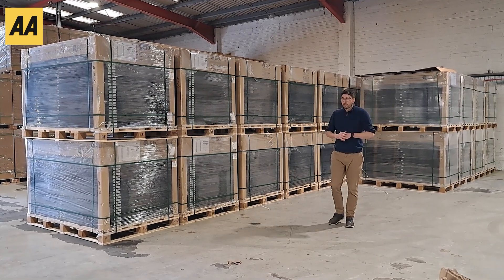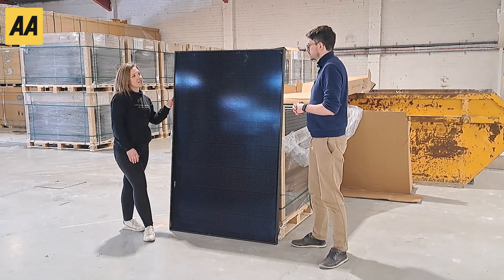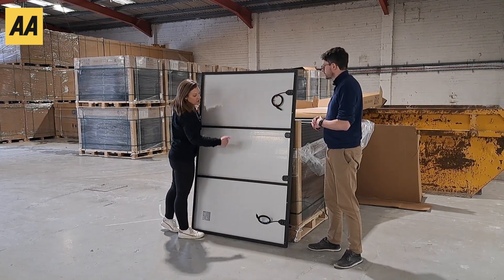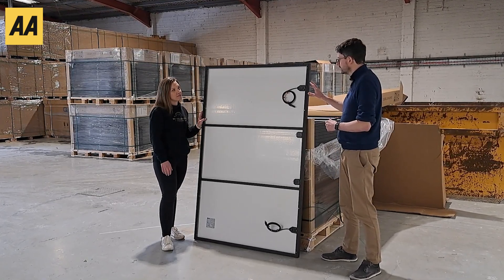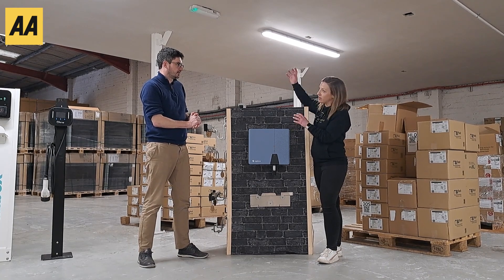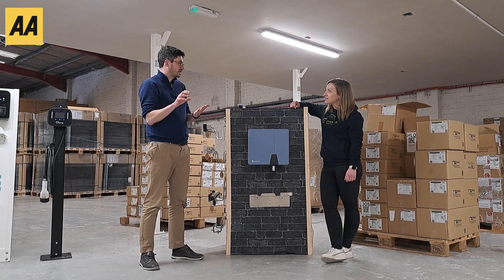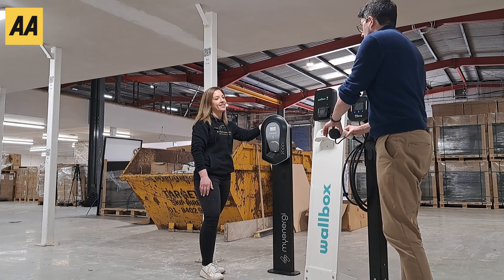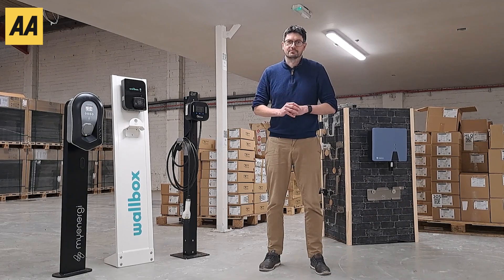A Short Guide to Solar Panels in Ireland | Midsummer Ireland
What is a solar PV panel?
How do you attach solar panels to the roof?
What is an inverter?
Can you use solar to charge your car?

We look at the basics of installing solar panels in Ireland, and what you need to know if you are considering getting solar panels on your roof.

Huge thanks to Katie Popplestone of Midsummer Ireland for showing us around their brand new warehouse in Dublin!

Did you know? Here at The AA we've got a trusted panel of insurers from Ireland. Right now, we could help save you up to €180^ on your Car Insurance. Why not get a quote with the motoring experts today, for more information. T&C's Apply.

We've also got...

Chapters:
0:00 Intro
0:31 What is a solar panel?
3:28 Roof mountings
4:07 Inverters
5:46 EV chargers
7:13 Summary